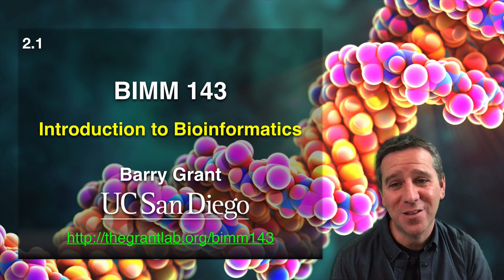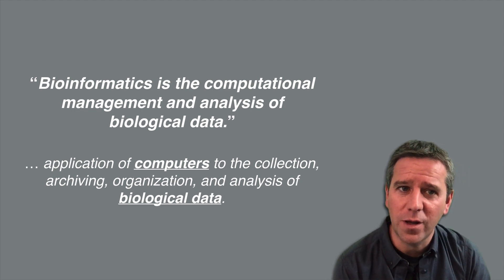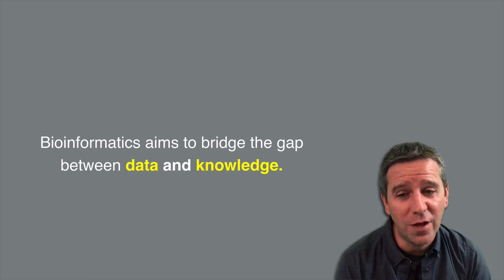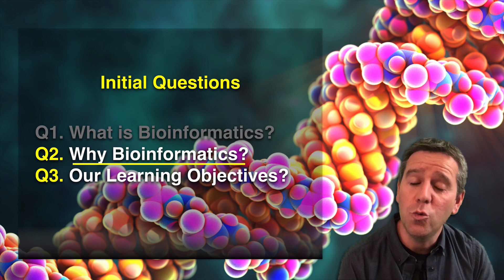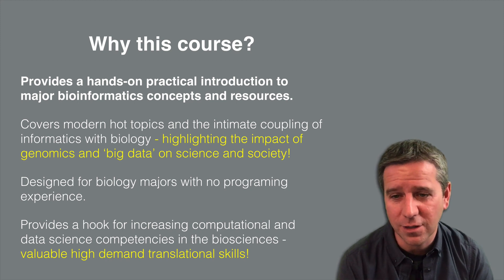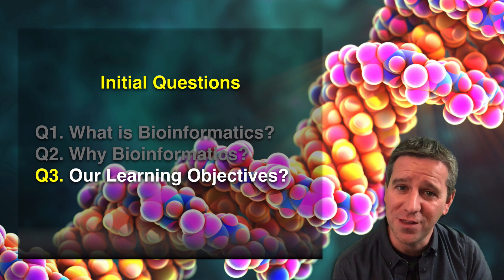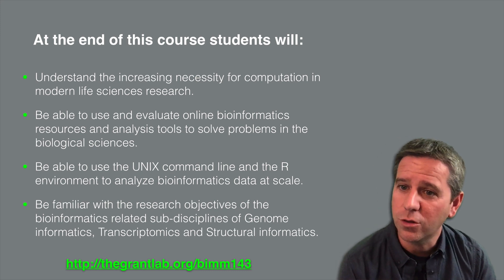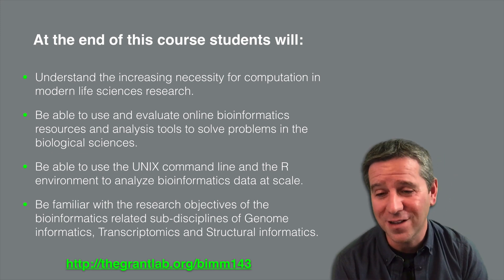2.1 Introduction to bioinformatics (what, where and why of bioinformatics)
The what, where and why of bioinformatics video for BIMM143.

This version with improved sound.